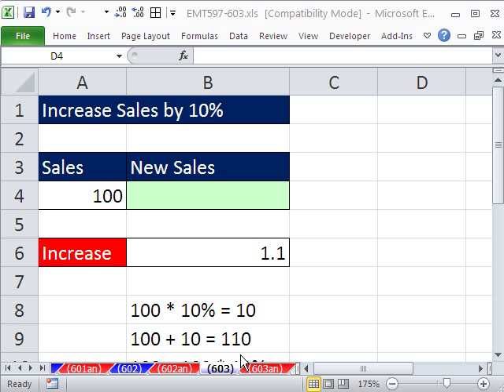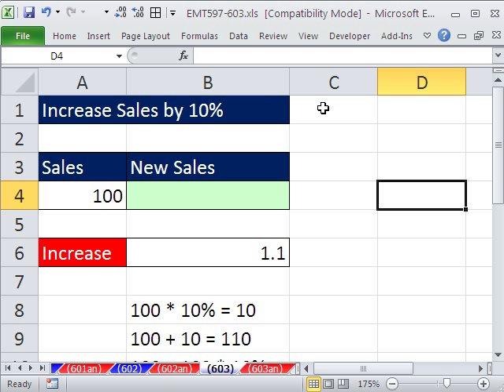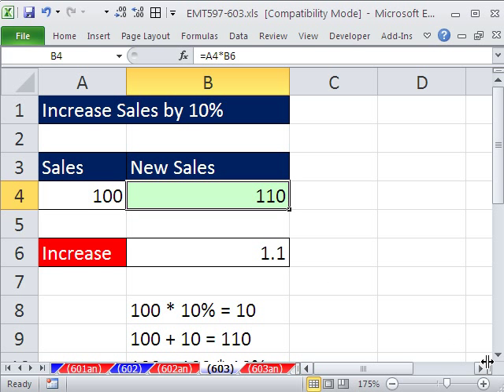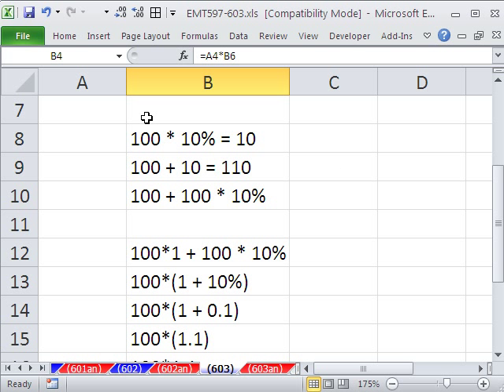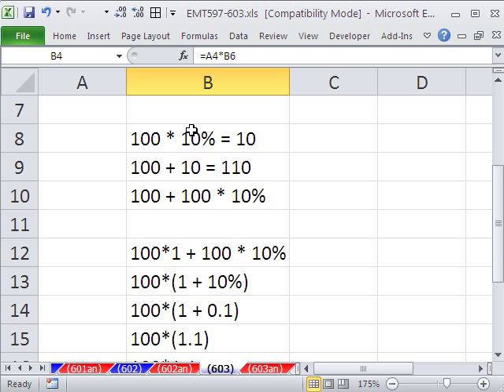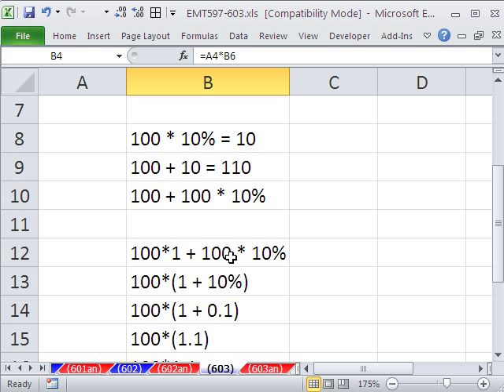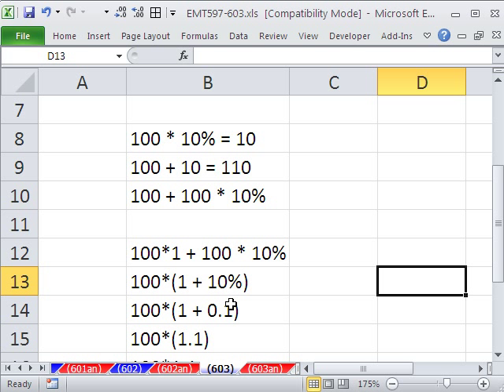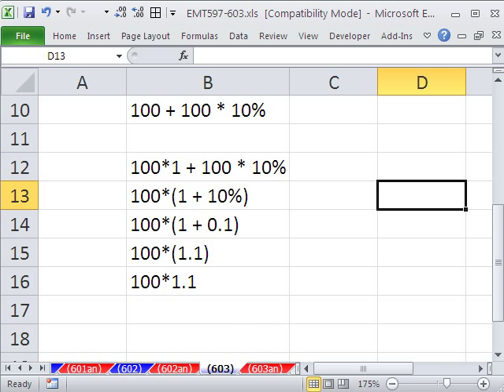Excel Magic Trick 603: Why 100*1.1 = 110 Means Increase by 10%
See the math behind why 100*1.1 = 110 Means Increase by 10%.
100 * 10% = 10
100 + 10 = 110
100 + 100 * 10%
100*1 + 100 * 10%
100*(1 + 10%)
100*(1 + 0.1)
100*(1.1)
100*1.1